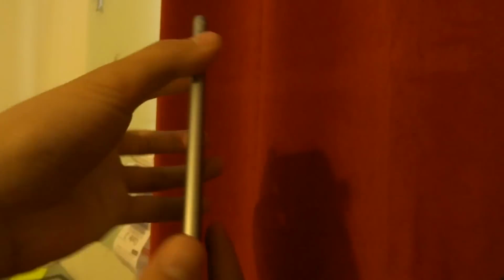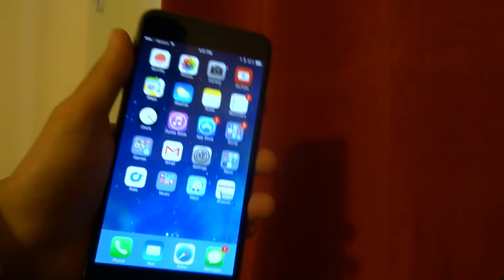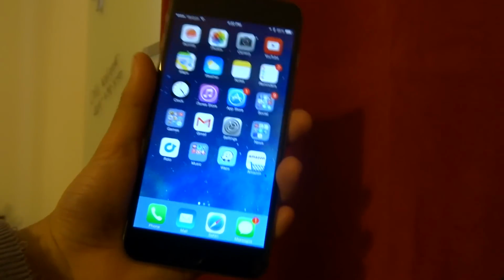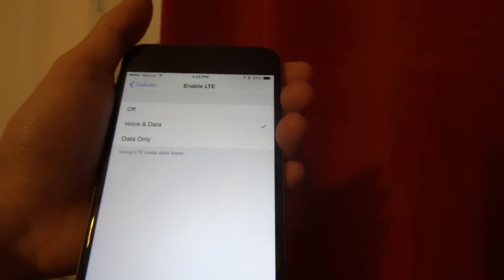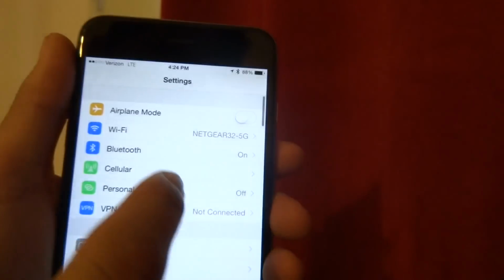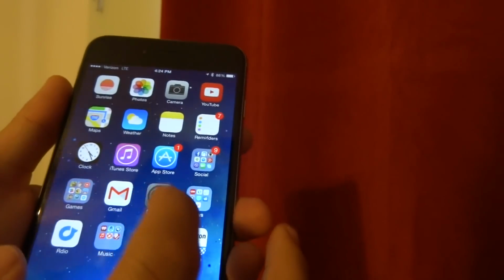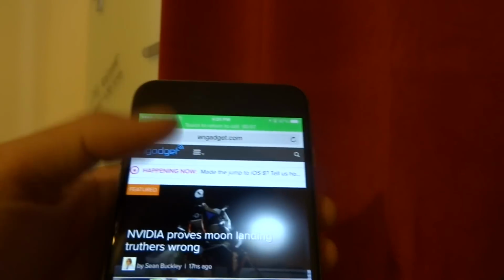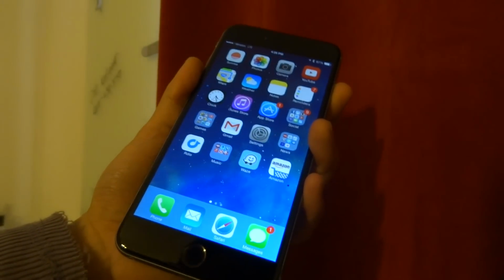VoLTE on iPhone 6 plus - Verizon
Showing you the new ability for the iPhone to do Voice over LTE giving the ability to simultaneously call and surf the web through Verizon's network.